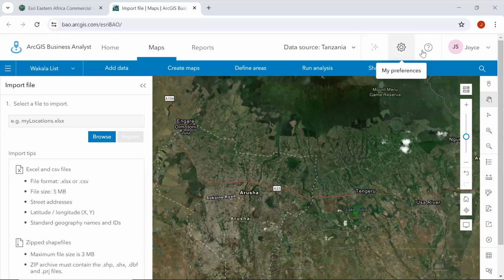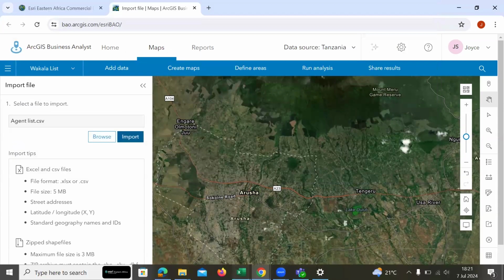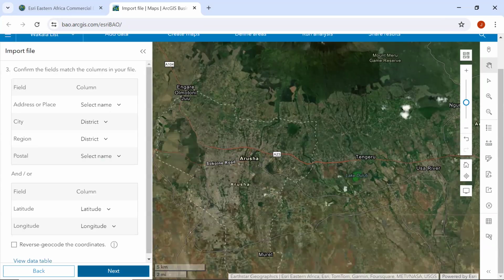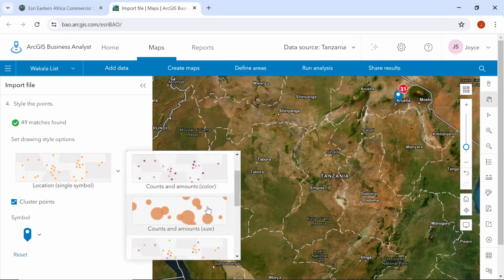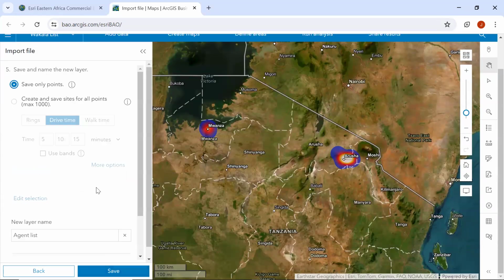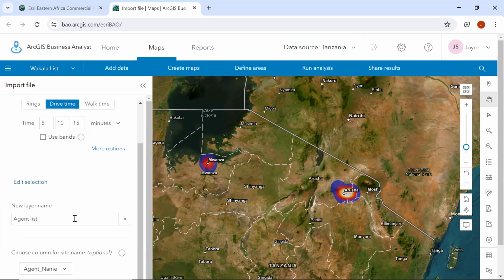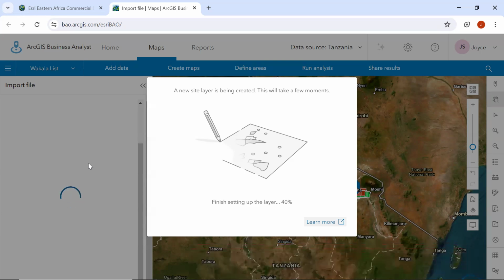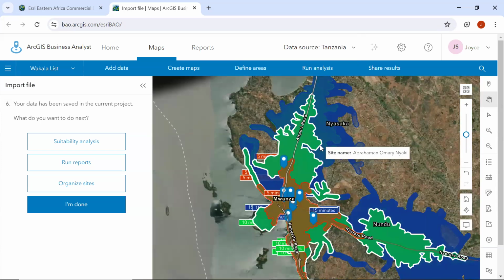How to Import Files in ArcGIS Business Analyst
In this tutorial, we’ll walk you through the process of importing files into ArcGIS Business Analyst. Learn how to seamlessly add your own data, such as customer locations, demographic information, or sales data, to gain deeper insights and make data-driven business decisions.

This video covers:

Supported file formats for import
Step-by-step instructions on bringing in data
Tips for organizing and visualizing imported files
Whether you’re a beginner or an advanced user, mastering file imports can enhance your spatial analysis and help you make the most of Business Analyst.